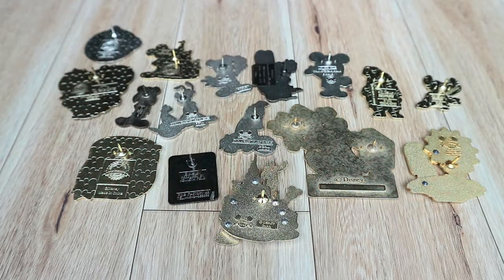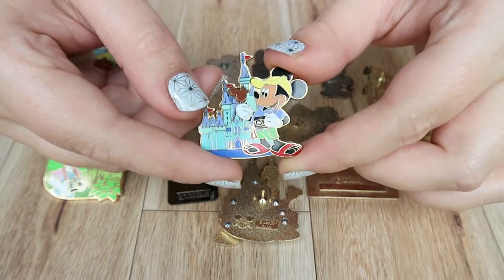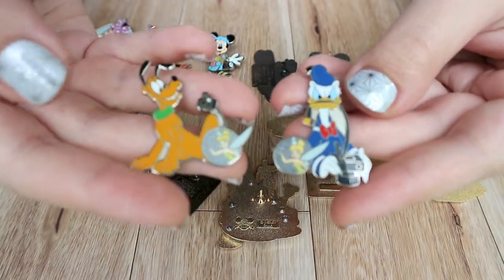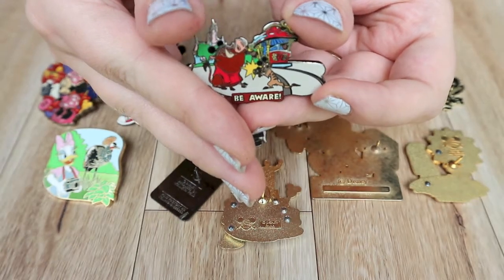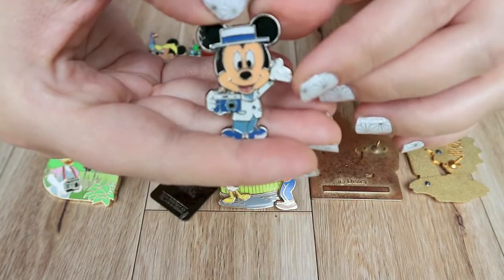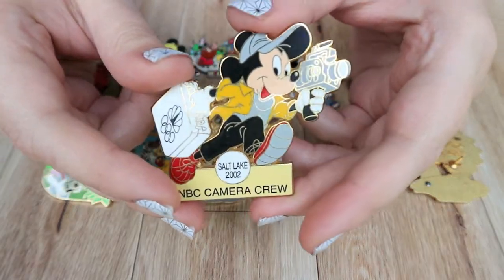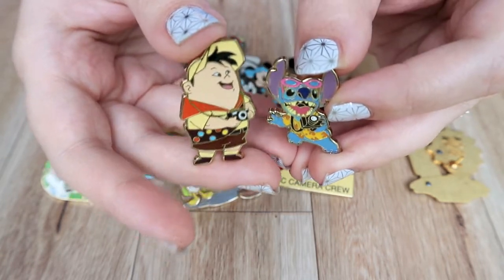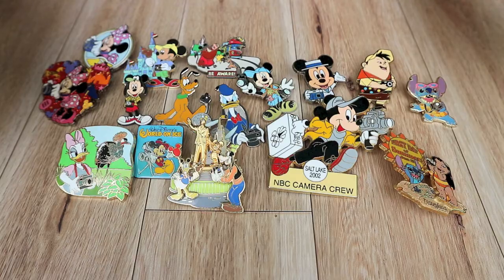PIN COLLECTION SERIES | EPISODE ONE: CHARACTERS w/ CAMERAS | Our Didnee Side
You guys have been requesting this series for a LONG time! We're happy to say that it's finally begun! This week, we're starting our new pin collection series with Cheryl's "Character's with Cameras" pins!

What is "OUR DIDNEE SIDE"?
We are a couple of best friends from Ontario, Canada. And we are both OBSESSED with all things Disney. Come along with us on our adventures! Both big and small!

We like to call them "MAGIC MONDAYS" because we wanted to help you start the week off right! We also want you guys to get involved! Each week we will feature a different piece of Disney Fan Art! So get creative and send your artwork to us! This is for both the young and young at heart so everyone can enter! You can also be a part of our videos by commenting on our comment topic of the week! Each week we will feature one of your comments at the end of our video!

We also have Solo Channels! Check them out here!